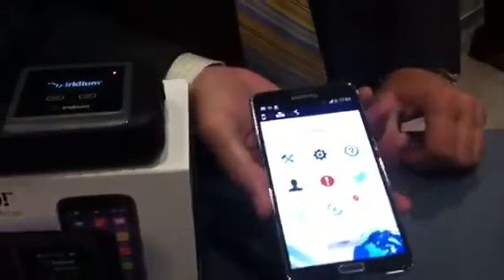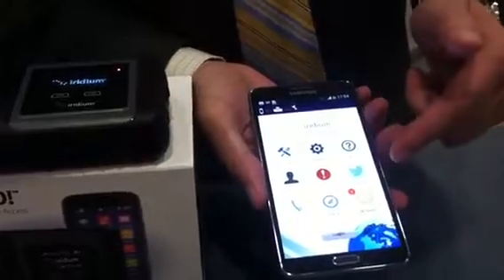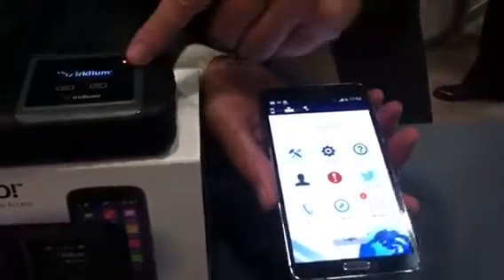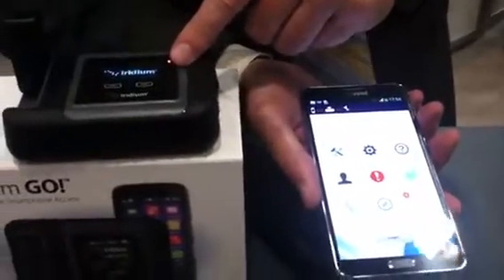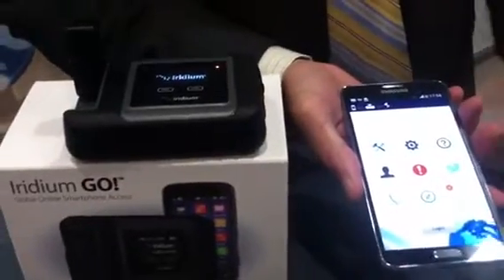How to make satellite phone calls from your smartphone.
Dan from Iridium shows us the new satellite hotspot device and how it works. This was shot at AUSA 2014.